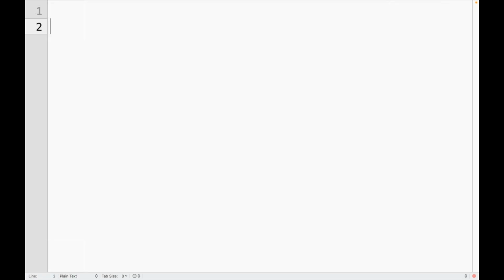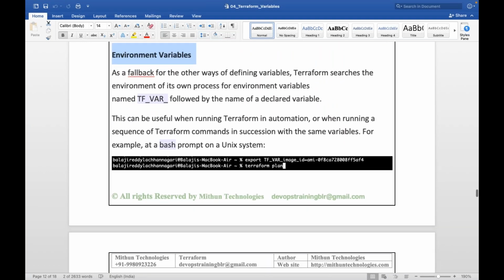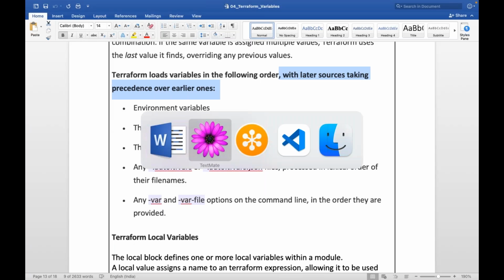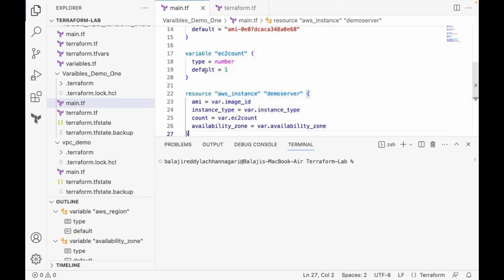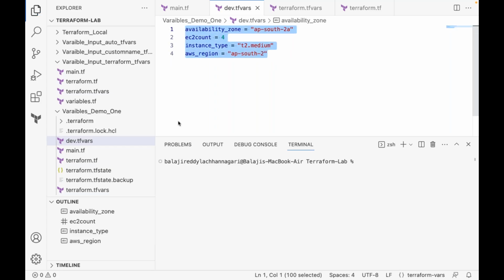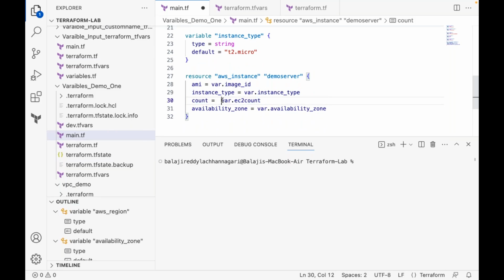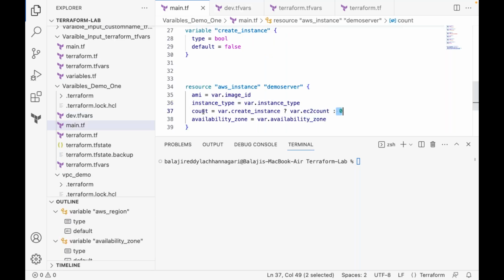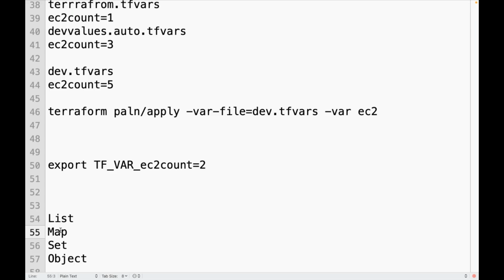Terraform - Session 34